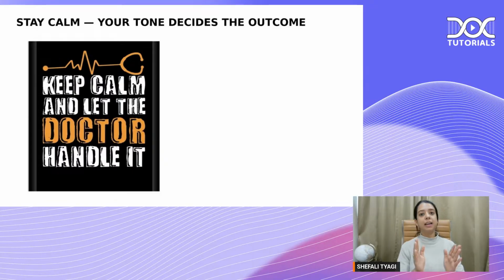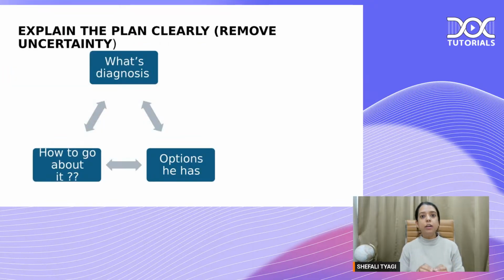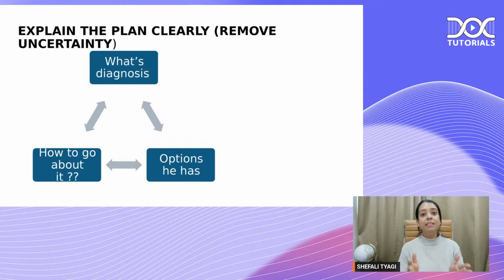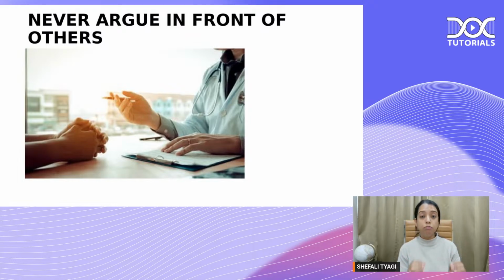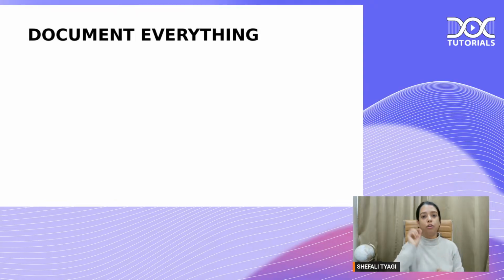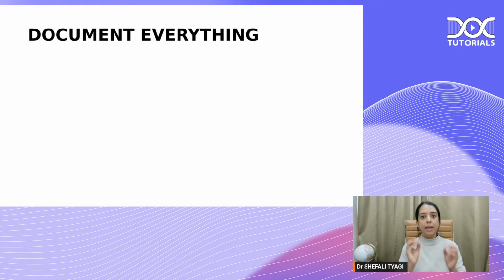MS ObGyn Residency Hacks | How to Handle Difficult Patients | Dr Shifali | DocTutorials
MS ObGyn Residency Hacks with Dr. Shifali
In this session, Dr. Shifali breaks down one of the most important skills for every ObGyn resident — How to handle difficult patients effectively and professionally.

Whether you’re a new MS ObGyn resident or preparing for residency, this episode will help you:
✔ Communicate calmly during stressful situations
✔ Manage anxious, demanding, or non-cooperative patients
✔ Build trust quickly
✔ Maintain professionalism during conflicts
✔ Improve overall patient experience in OPD, ward, and labor room

📅 Date: 2 Dec ’25
🕔 Time: 5 PM
📺 Live on: DocTutorials Residency YouTube Channel

If you’re an MS ObGyn resident, this session is a must-watch!